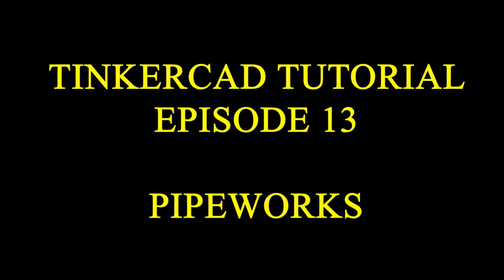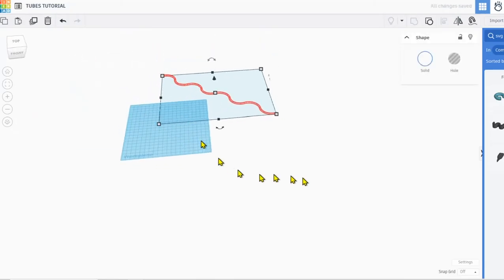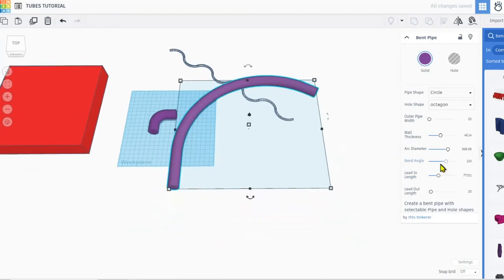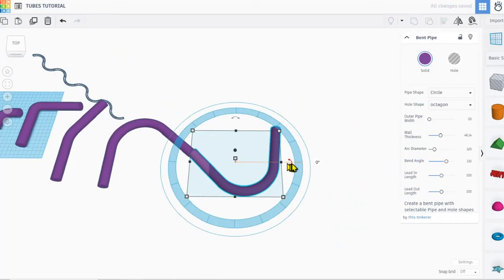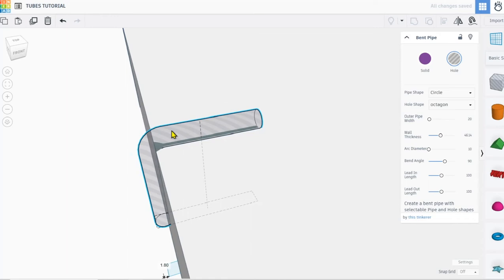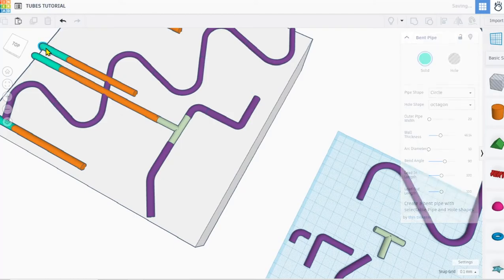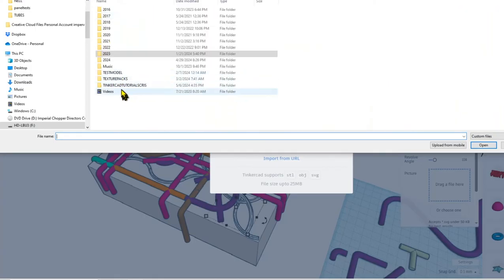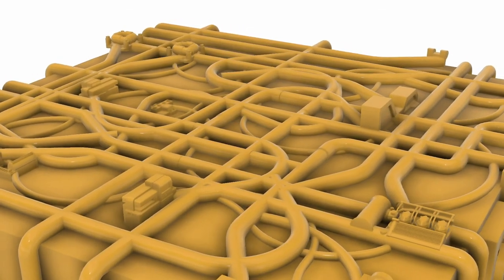TINKERCAD 3D MODELING TUTORIAL -EP 13 Custom Curved Pipework and Cables EPISODE 13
Welcome back to my ongoing TINKERCAD 3dmodeling tutorial series.  Episode 13 deals with creating custom curved pipes to create amazing cables and textures to help you bring your modeling skills up a few notches.
  This tutorial series is designed for the ADVANCED SKILLS user, not for the beginning modeler.